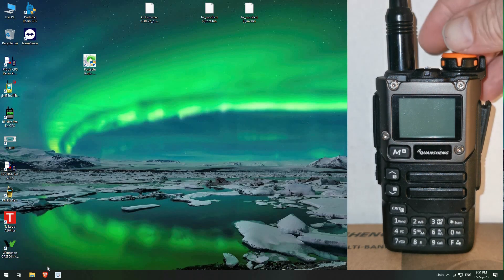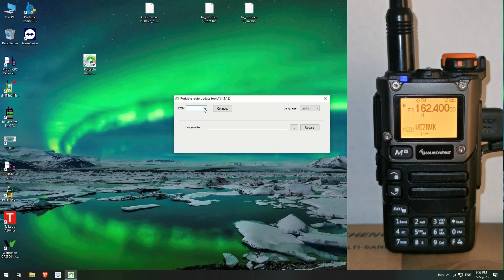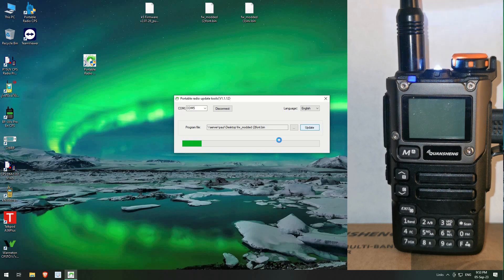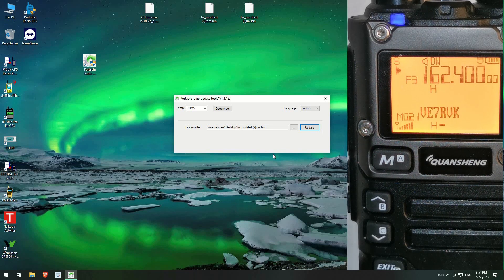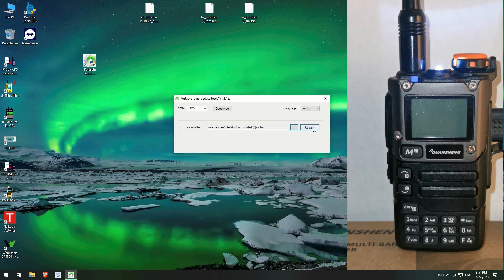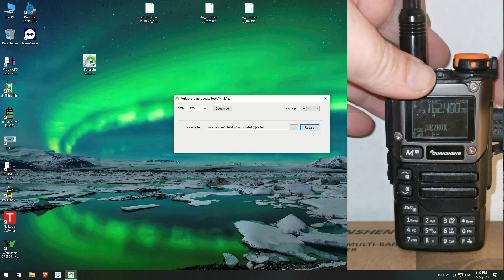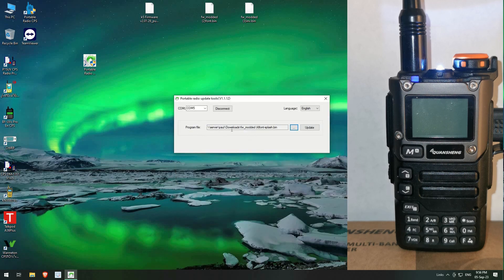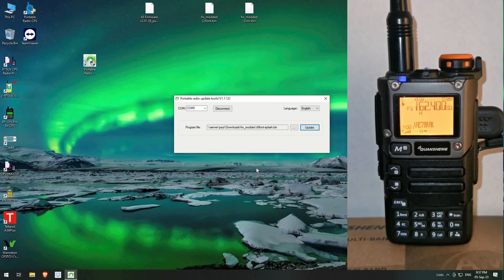HAM Fam Presents: HAM Fam fun with Quansheng ep4 - Font/inverted Firmware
Welcome back to HAM Fam, where we explore all things amateur radio and more! In this episode, we're about to embark on a hilariously creative journey with Quansheng radios as we dive into the world of Font and Inverted Firmware customization. Get ready to have a laugh and discover how to give your Quansheng radio a personality makeover that even the radio waves will envy. Tune in for some radio hacking humor and learn all about these exciting hacks for your amateur radio adventures! 📻🤣